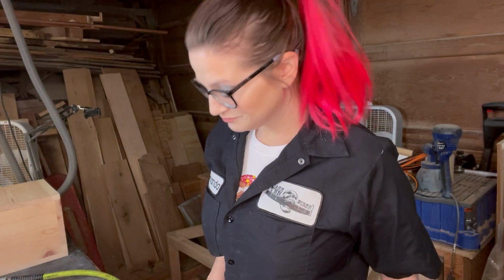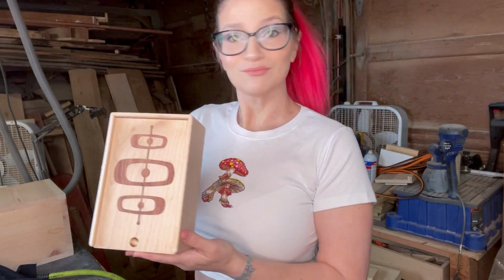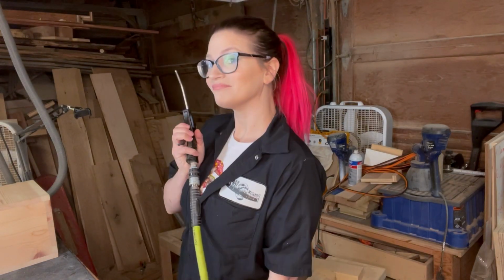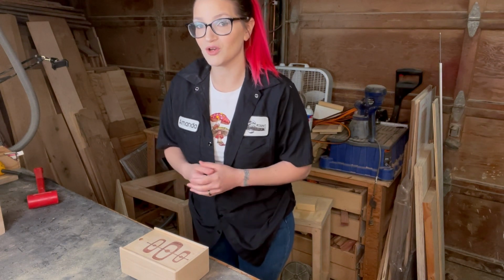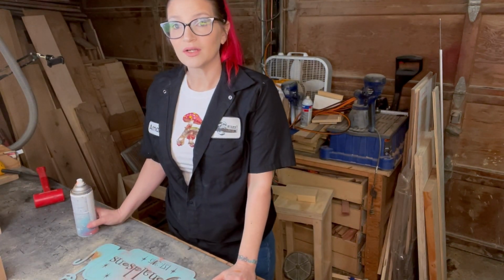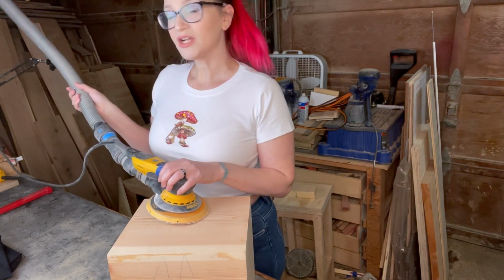Get Perfect Pictures While Staying (kind of) Sawdust Free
I get a lot of comments asking me where my sawdust goes (clearly in the air). Here are a list of my tips and tricks so that you can get perfect Instagram pictures EVERY TIME!